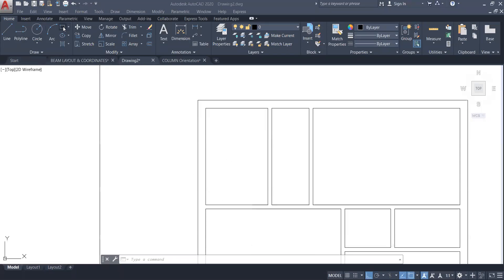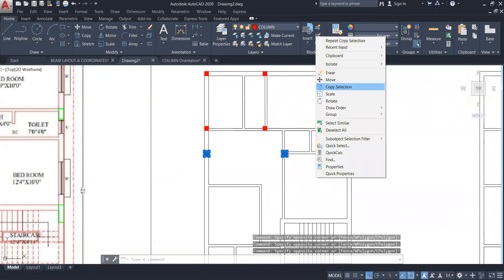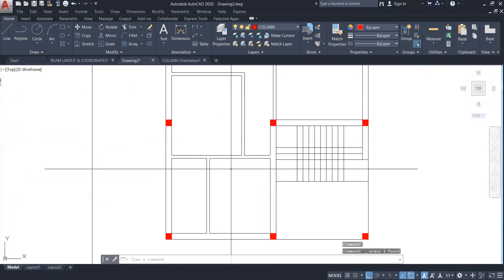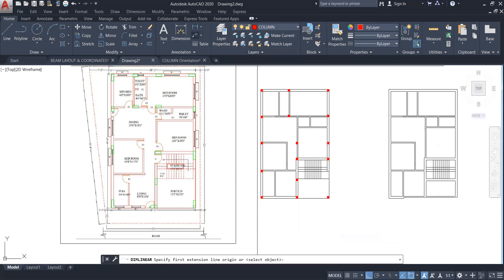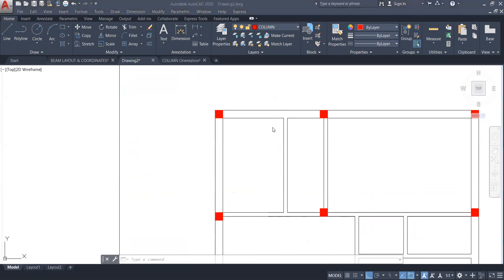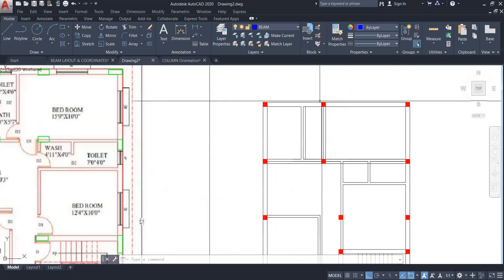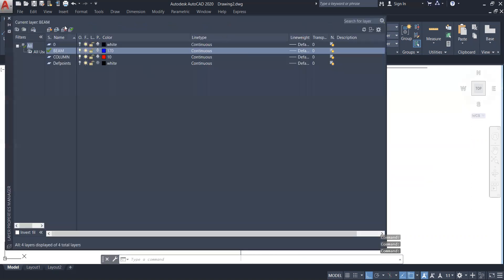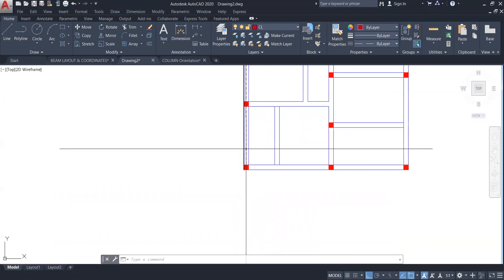HOW TO MAKE CENTER LINE/GRID LAYOUT IN AUTOCAD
MAKING CENTER LINE LAYOUT IN AUTOCAD FOR STAAD PRO FOR BIGGINER TO UNDERSTAND BASIC CONCEPT FROM START